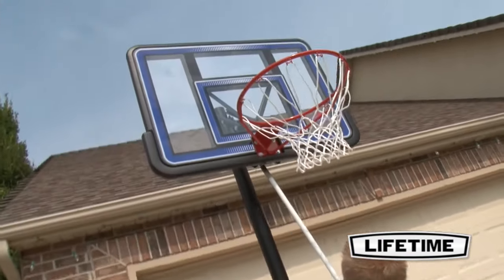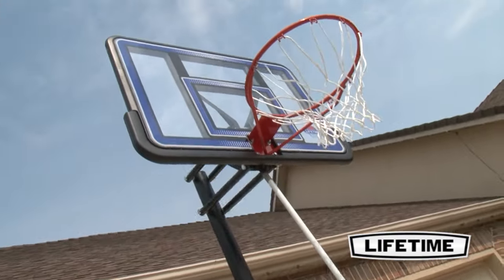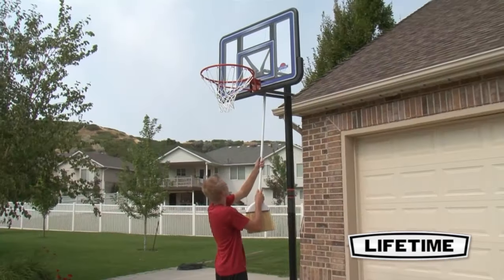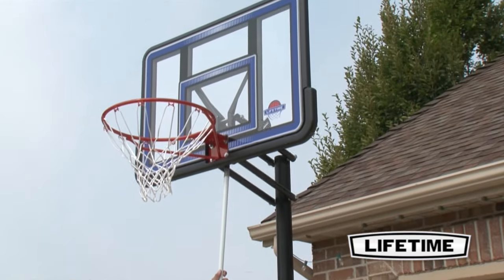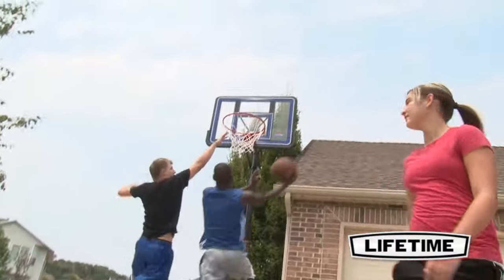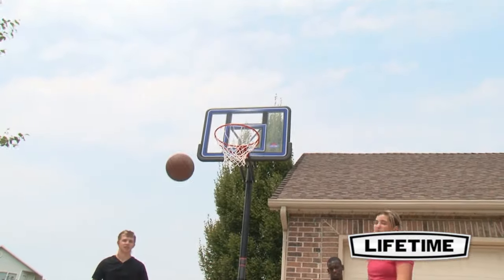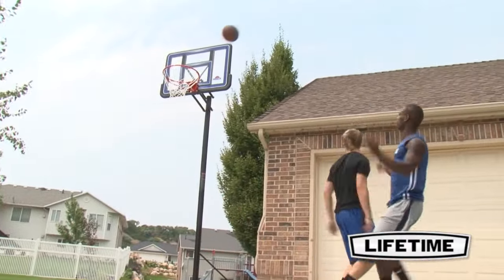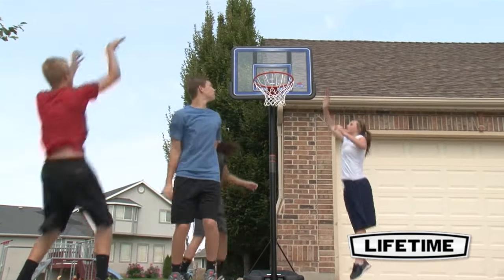Lifetime 44'' Quick Adjust Basketball System | Model 90023 | Features & Benefits Video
Lifetime's portable basketball hoops are the perfect option for beginning and seasoned players alike! The portable base and adjusting pole make it easy for you to put the hoop in the perfect spot in your yard or driveway. The rim adjusts from 8 to 10 feet with a broomstick, so everyone can play. The backboard is made of polycarbonate, providing a great rebounding and playing surface. Enjoy hours of fun with friends and family in the comfort of your own home!